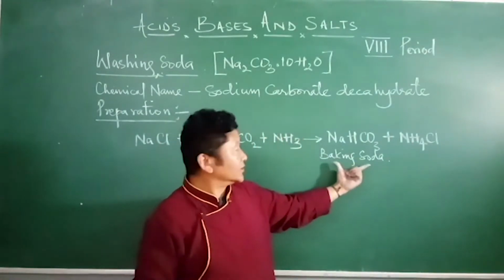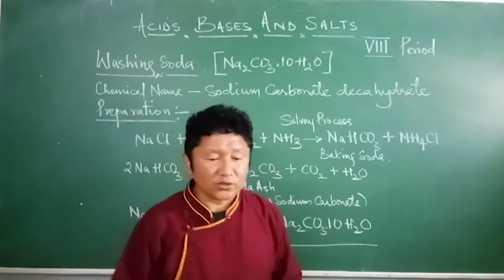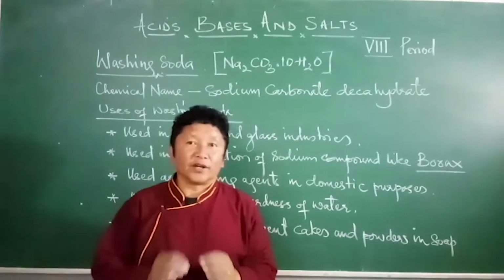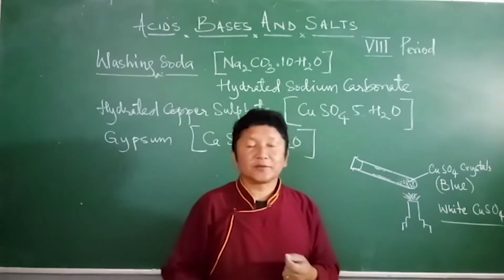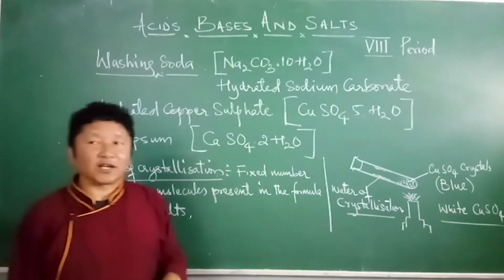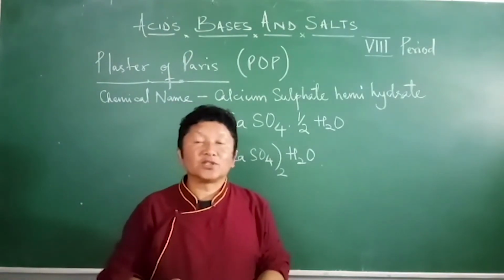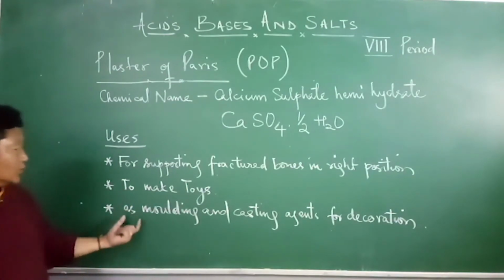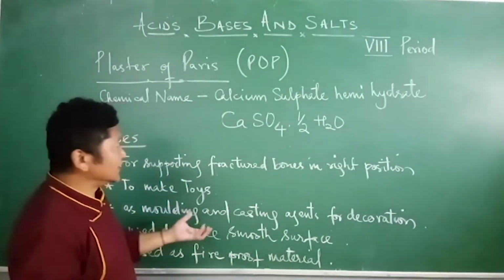Class 10 Science Chapter 2 Acids Bases and Salts Part 8